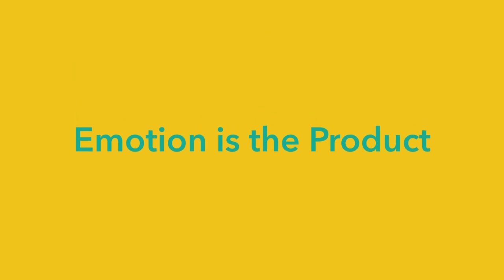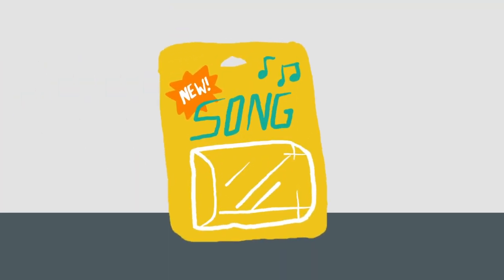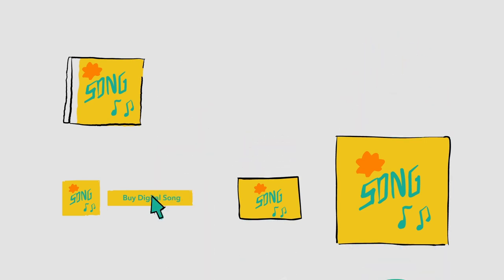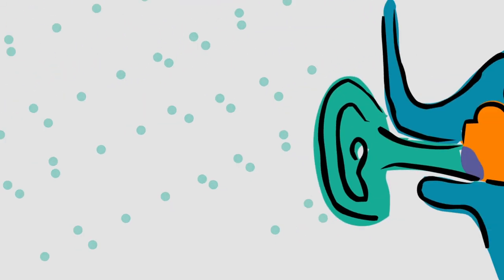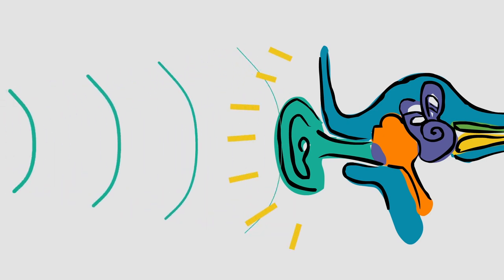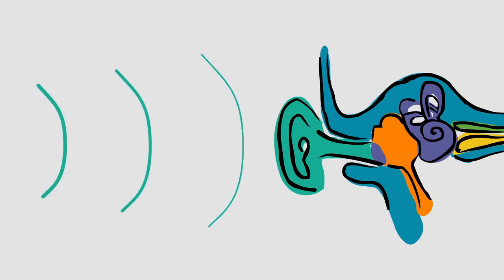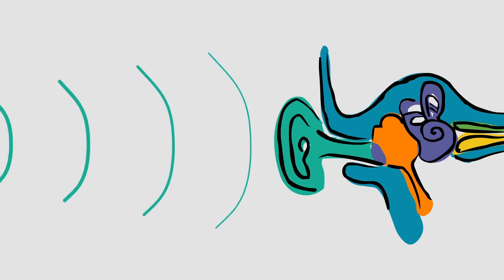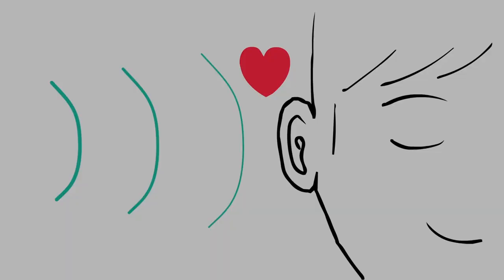Music Production Analysis: The Music Industry Manufactures Products, But What Are They, Really?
Music is a product. But it’s more than that, obviously. When describing a song, many people tend to state what kind of vibe it gives. But if you think about it, that’s literally what music is: vibrations in the air! And those vibrations translate into meaningful and sensory emotions, which is what makes music such a special artform. You don’t see it, but you definitely feel it. So really, emotion is the product! This video, animated by Eric Ko, comes from the Berklee Online course, “Music Production Analysis,” authored by Stephen Webber.

ABOUT STEPHEN WEBBER:
Stephen Webber is an Emmy-winning composer and professor of Music Production and Engineering at Berklee College of Music. In three decades as a record producer, engineer, session player, music director, recording artist, DJ, and studio designer, Stephen has recorded with Ivan Neville, Meshell Ndegeocello, the Manhattan Guitar Duo, and the Turtle Island String Quartet, and performed with Bela Fleck, Mark O’Conner, Grandmixer DXT, and Emmylou Harris.

About Berklee Online:
1-866-BERKLEE (US)
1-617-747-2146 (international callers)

Music | Art | Branding | Songwriting | Producing | Berklee Online | Stephen Webber | Eric Ko | Berklee College of Music | Tips for Musicians